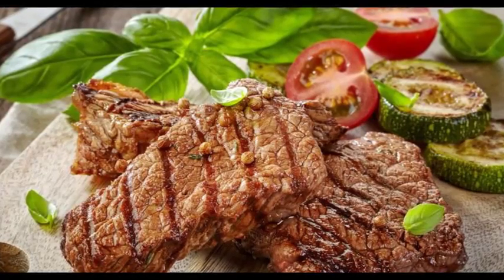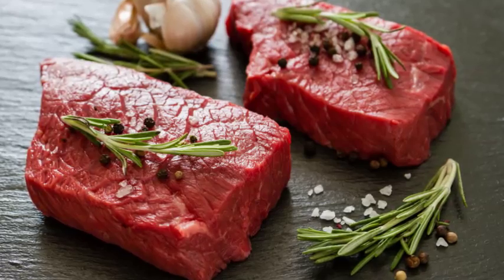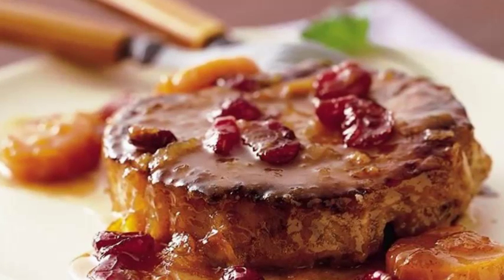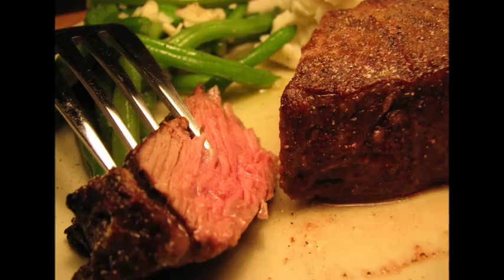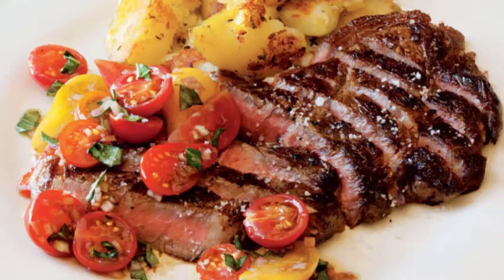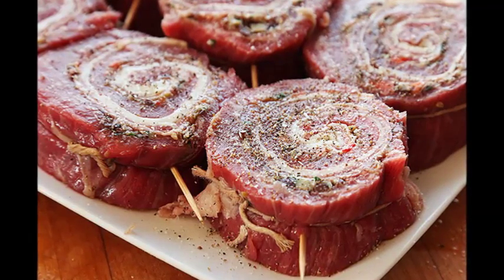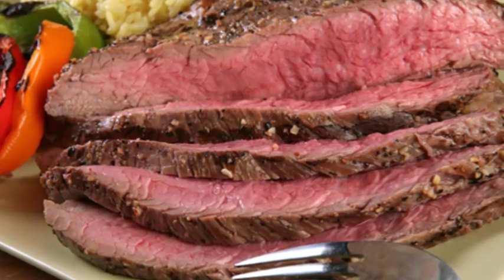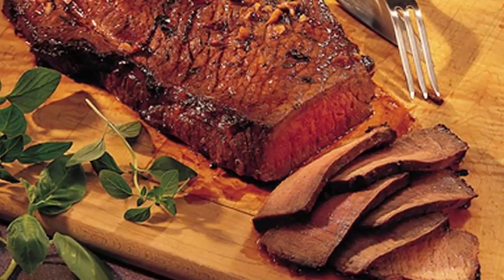Comment Griller Steak - Français